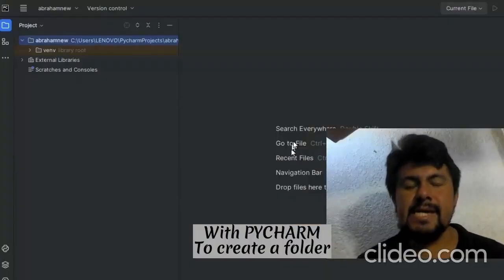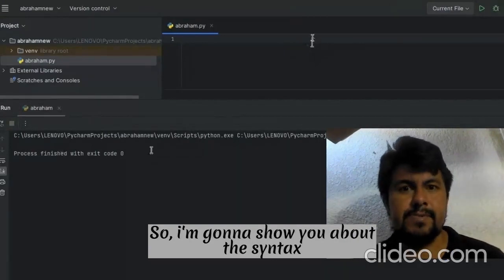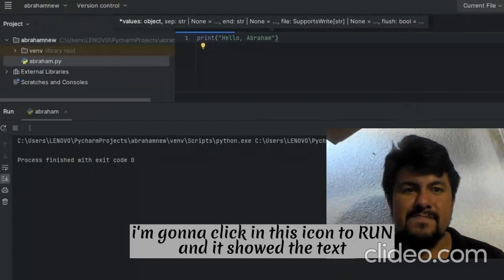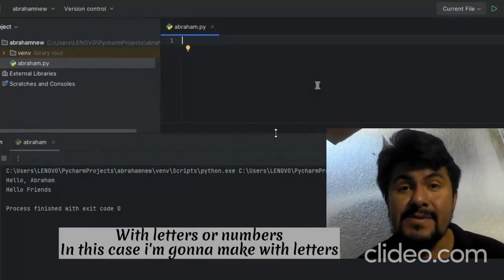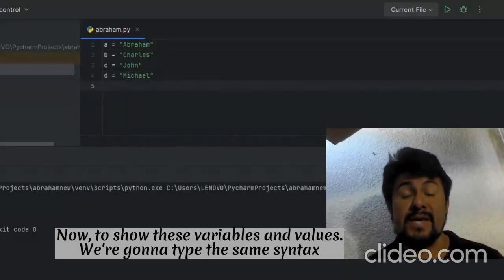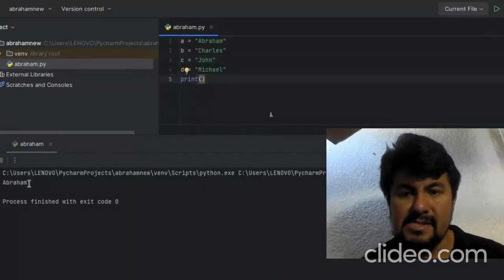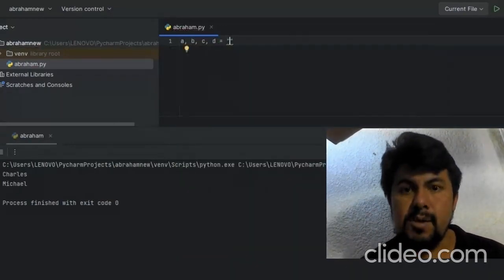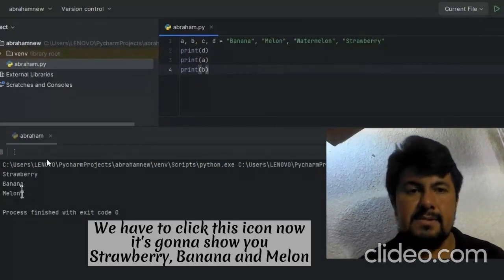Syntax in Python